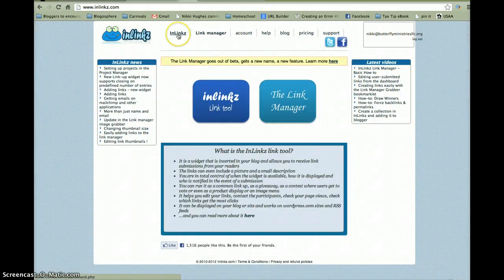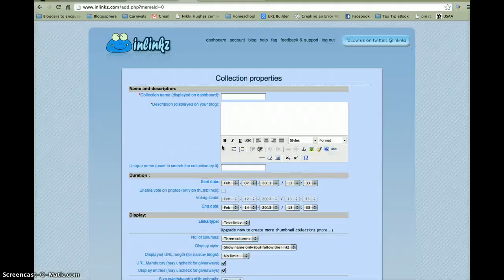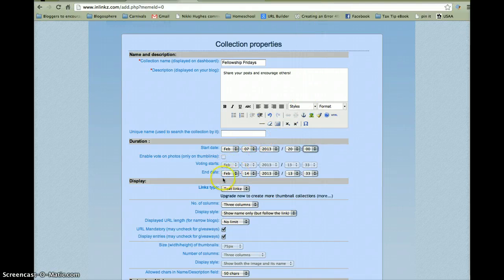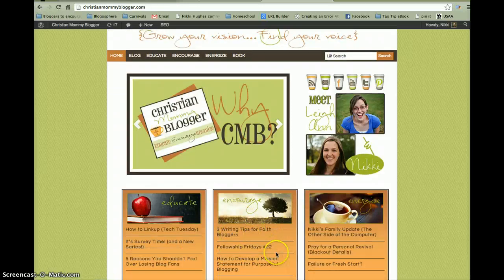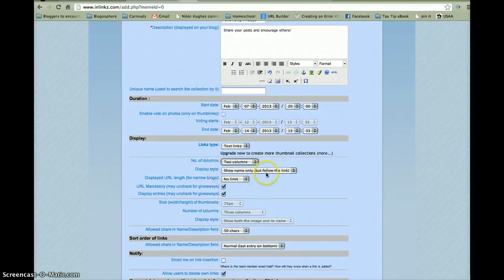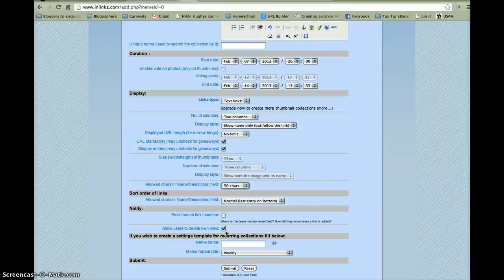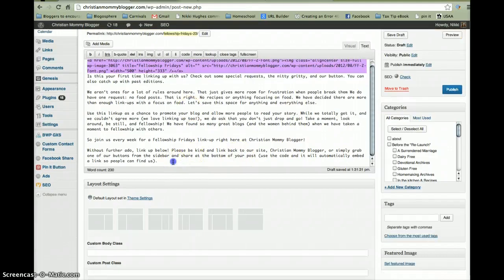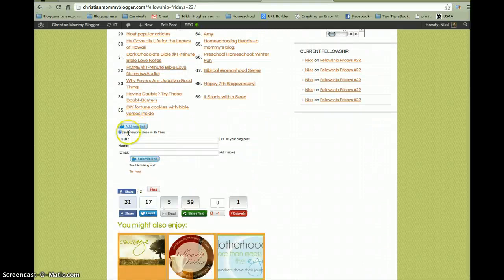Host a Linkup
How to host a linkup (for free!)